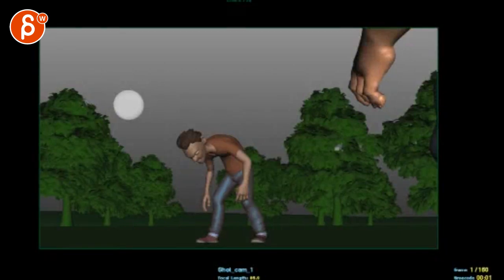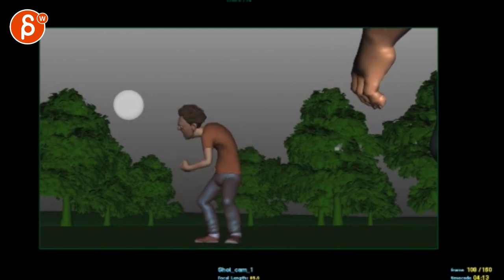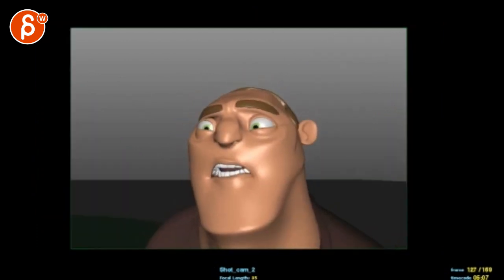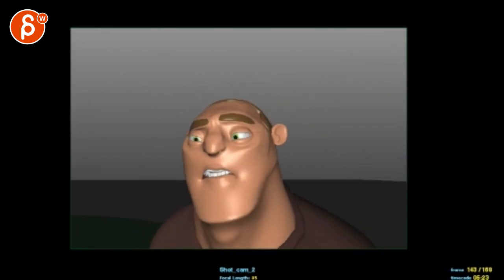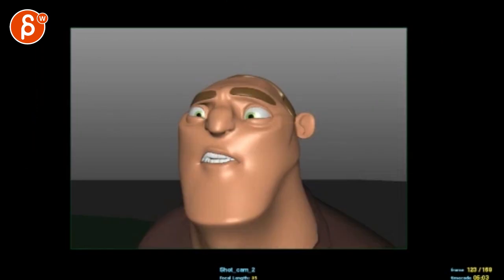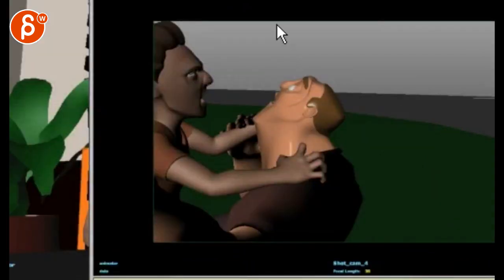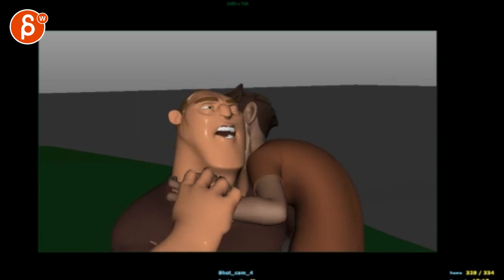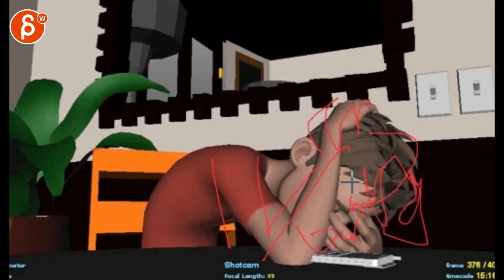Animation Workshop Fiyin Shadare #11